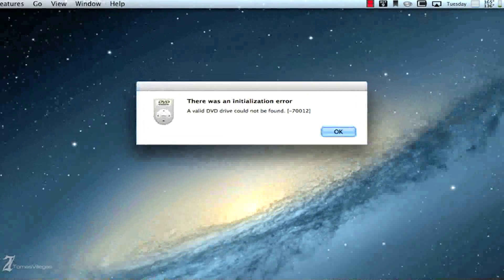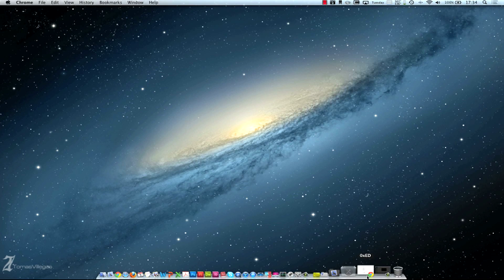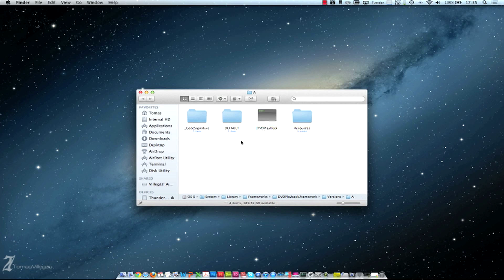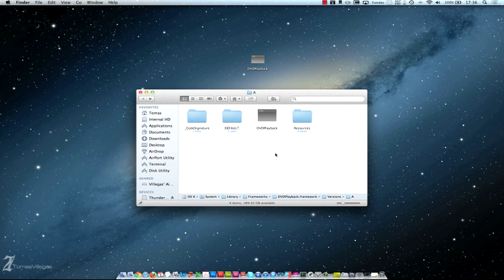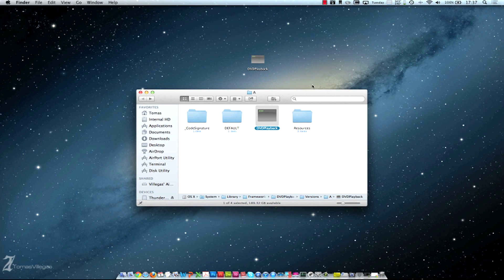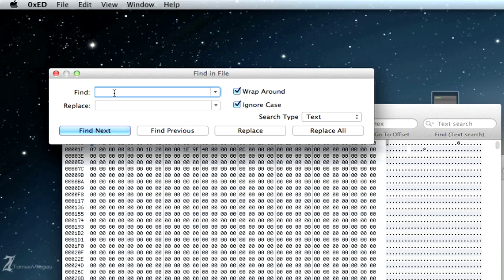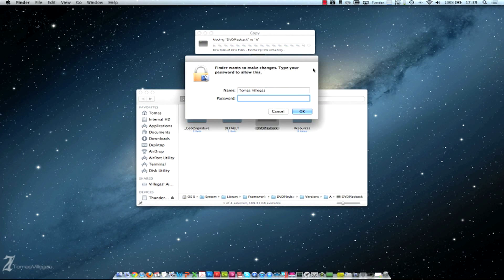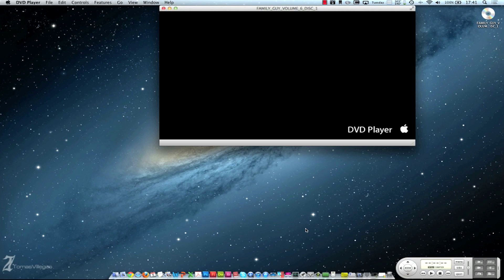Get Your Internal DVD Drive Working Through A CD/DVD Enclosure - How To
In this video I walk you through getting the internal CD/DVD drive that you replaced with a OWC DataDoubler working again through your external USB enclosure. This is a bit trivial and, in my experience, needs to be done every time Apple releases any incremental updates to your OS. This method will work for Macs running Mac OS X Lion 10.7 and above and OS X Mountain Lion 10.8 and above.

Path to the DVD Playback file here:
/System/Library/Frameworks/DVDPlayback.framework/Versions/A/

...and look for a DVDPlayback file

REMEMBER TO CREATE A COPY OF YOUR DEFAULT FILE AND SAVE IT SOMEWHERE ON YOUR SYSTEM! Just in case you mess something up and need to revert to your default settings.

Credit given to Dr. Macenstein for providing a great written tutorial which can be found here if you're looking for a more in-depth explanation:

The external CD/DVD drive enclosure I am utilizing is the SuperSlim for Apple SuperDrive USB 2.0 Optical Drive External Enclosure found here: